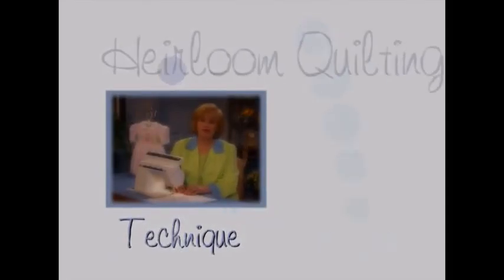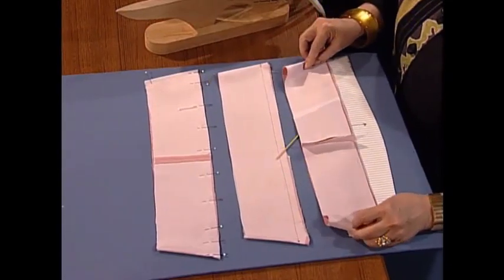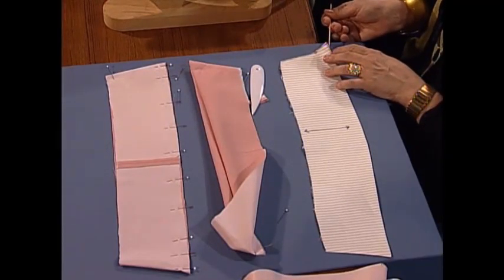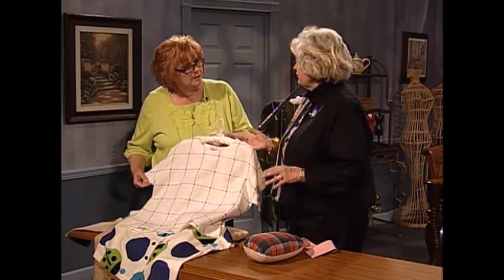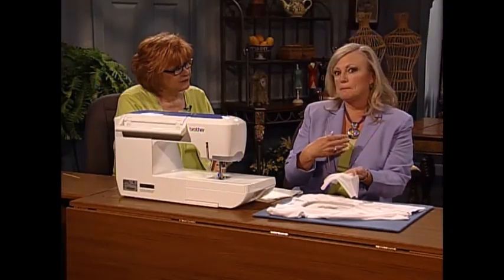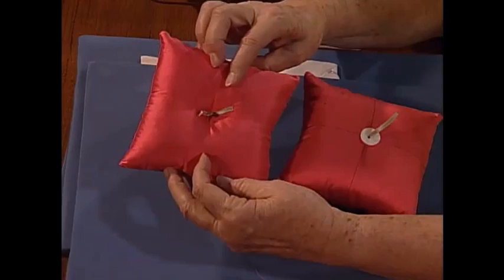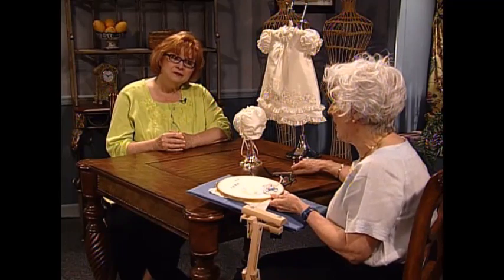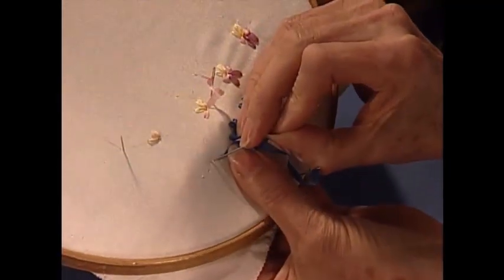Martha's Sewing Room: Lump-Free Collars (3210)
This episode of "Martha's Sewing Room" features: creating lump-free collars for blouses and jackets; a "Knit Niche" segment for Sew Easy Stabilizing; a mending cushion sewing accessory; and pansies and daisies silk ribbon embroidery. Guests: Louise Cutting, Sheila McNeeley, Beverley Sheldrick. Episode Number: 3210

Time stamps:
00:00 - Intro
00:47 - Technique
06:36 - Sewing Inspiration
09:44 - Sew Easy Stabilizing
12:25 - Sewing Accessories
16:53 - Hand Embroidery
23:16 - The Vintage Collection